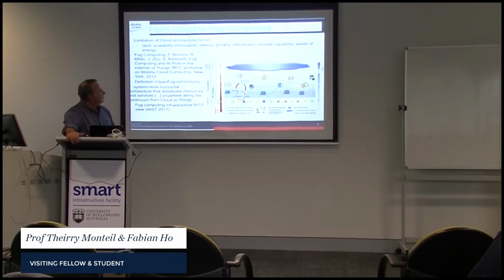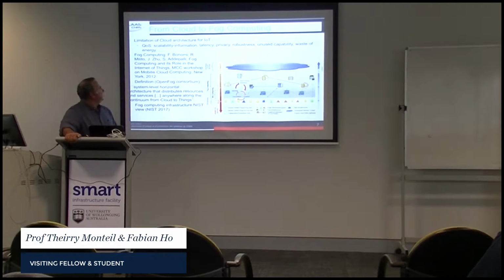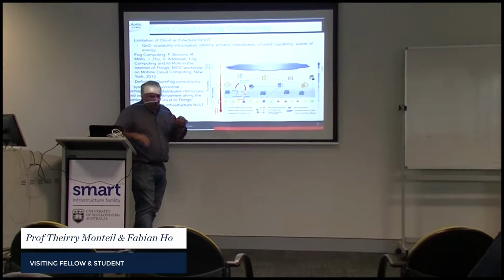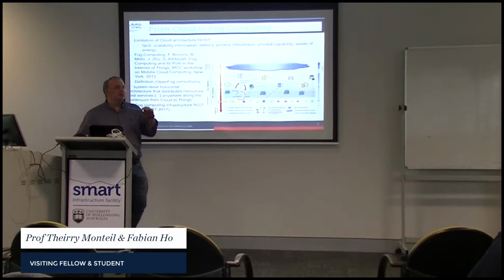SMART Seminar Series: Presented by Prof Thierry Monteil & Fabian Ho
Dr Thierry Monteil & Fabian Ho presented a seminar titled "From an IoT cloud based architecture to Edge for dynamic service" as part of the SMART Seminar Series on 24th August 2018.

For more information and to view event images and presentation slides

Abstract
The Internet of Things continues to expand undeniably fast to reach billions of connected heterogeneous devices. This is changing the way systems are built: new applications integrating software and physical devices are emerging in different domains, such as health, smart building, and smart cities. This brings opportunities to enable new added value services. From now, most of proposed architecture and standards are based on Cloud infrastructure. The development of Fog computing offers many new opportunities for IoT.

Nevertheless, building and managing such highly dynamic and heterogeneous infrastructures built upon a multitude of mobile and resource-limited devices is challenging. In this seminar, we will develop work-in-progress to use Fog computing architecture based on avatars and semantic autonomic management approach for service oriented systems. The aim is to support building and managing highly dynamic new value added services for IoT. The proposed approach relies on a semantic based model to characterise the system properties and enable semantic reasoning and graph grammars to enable its management and evolution.  A use case and evaluation is proposed to show the related features of the proposed approach.